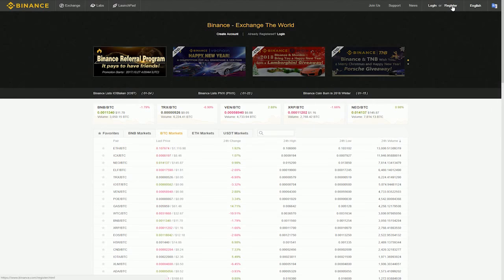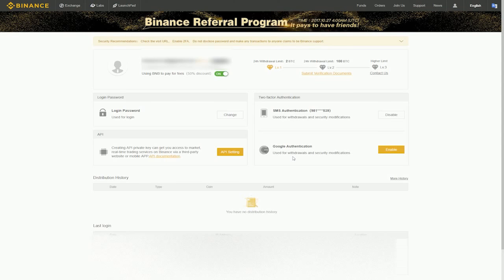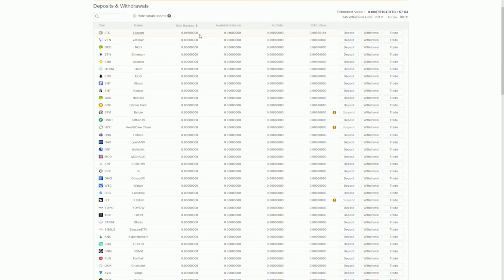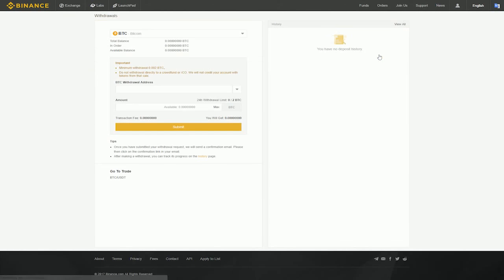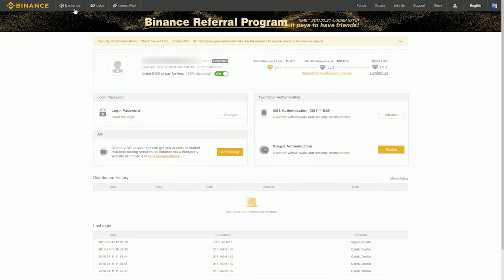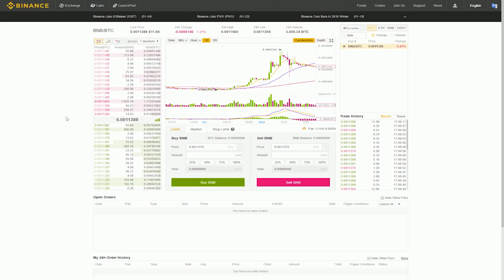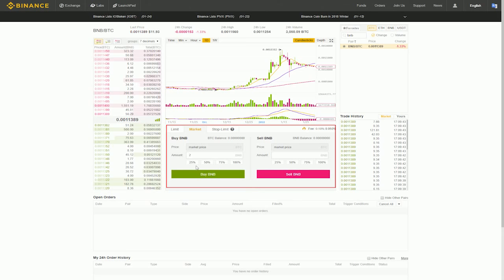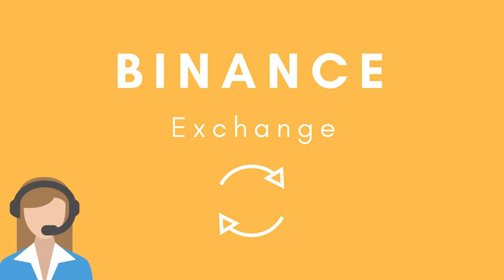Binance Exchange Instructional Video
Open the discription of video for more information!

Make sure your refer ID is: 15985872